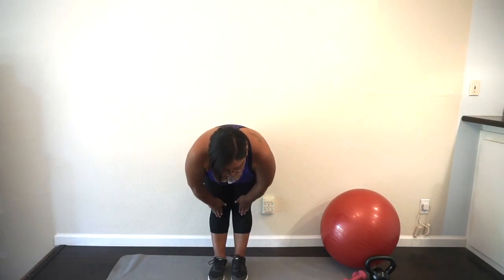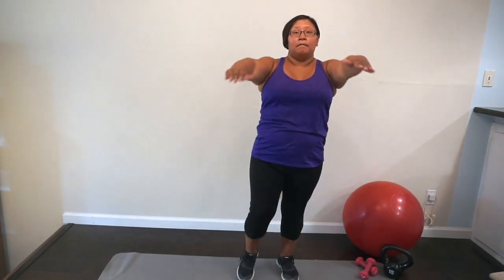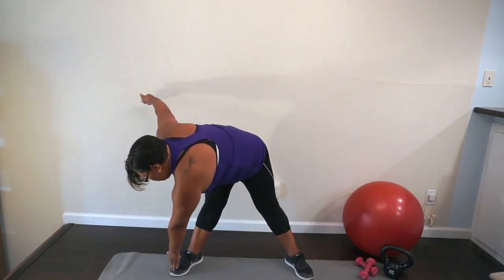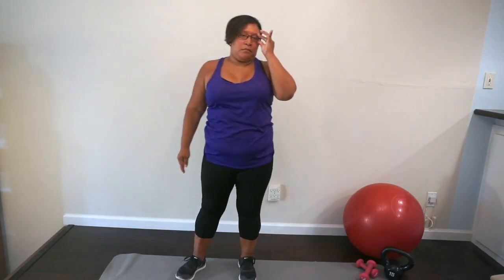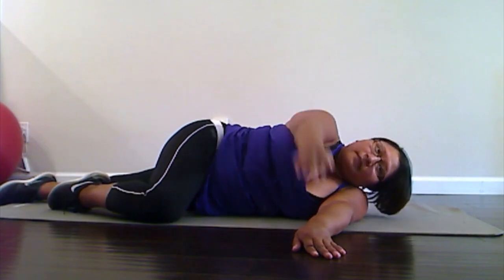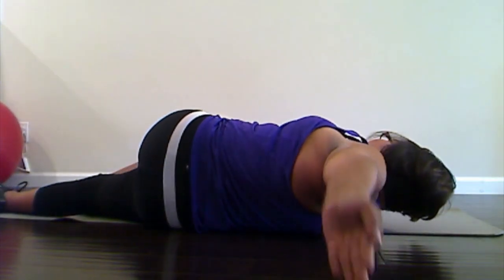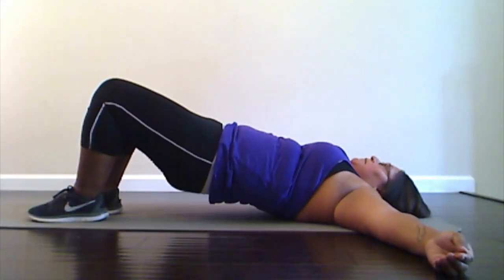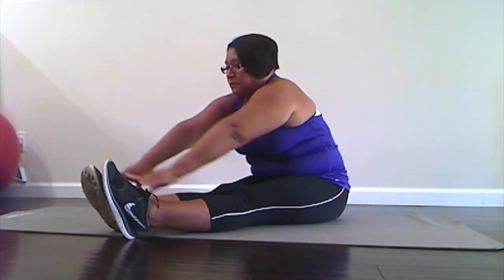Balance and Mobility 5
Every Body Fitness is an online exercise option created by Physical Therapist, Kristin McNealus.
Every class can be practiced in the comfort of your own home, is accessible to every individual, with minimal equipment needs & can be adapted to meet nearly every ability and fitness level.
EB Fitness workout programs will help you increase strength & endurance while improving muscle tone and weight loss. Studies have shown exercise improves mood, flexibility & increases energy, as well as lower the risk of common health complications.
It's Fitness for Every Body!